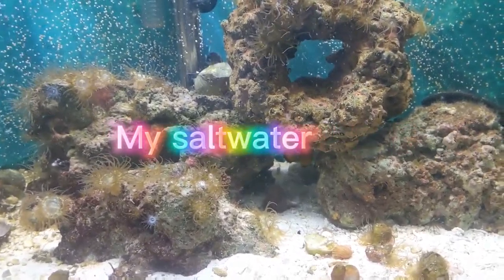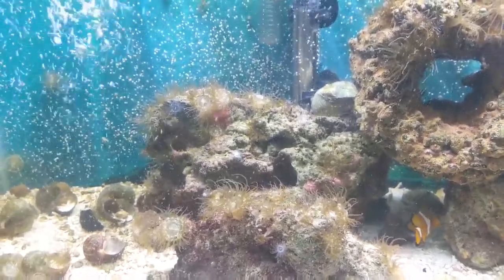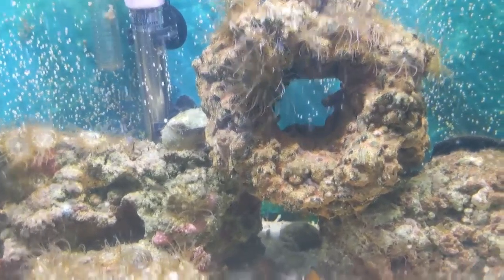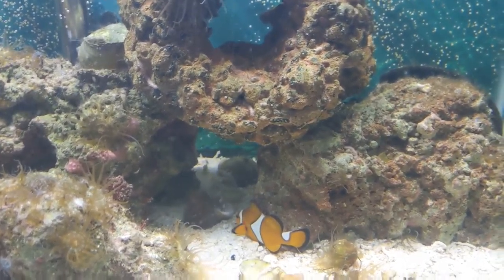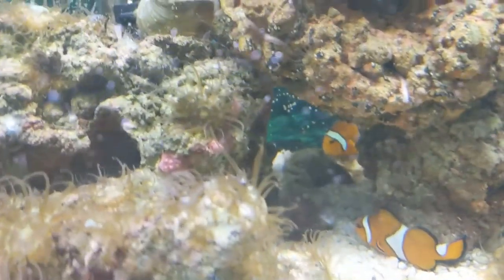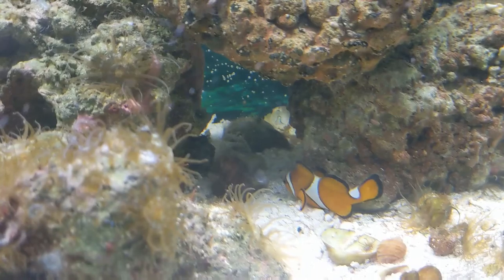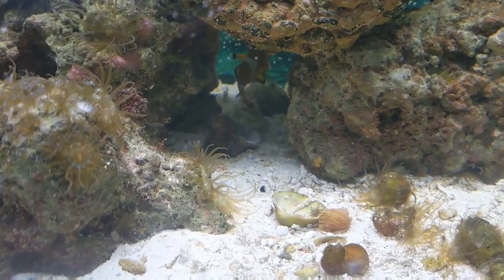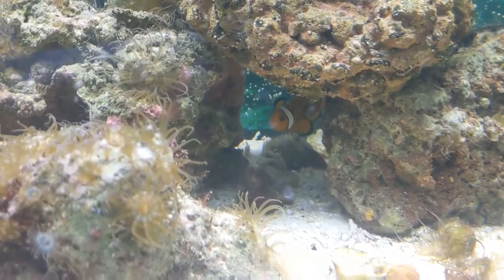My Saltwater Tank with Clownfish pair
For a link to my OFprofile, you can find it posted on my Twitter (shh...you'll find me talking about topics and photos that I can't put on Youtube):

If you can help contribute to my commissary account in any dollar amount, it'll make my daily life a lot more comfortable. My videos are hopefully educational and helpful to other people going through the legal system, so please watch them! HAVE QUESTIONS ABOUT SETTING UP YOUR OWN SALTWATER TANK? LEAVE ME A QUESTION IN THE COMMENTS.

This is my only saltwater tank. It has been running for a little bit over two years. It has a pair of clownfish and some live rock. It is a 20-gallon tall tank and it uses a Fluval HOB filter. There are lots of aiptasia and polychaete worms from the live rocks, but nothing else. There's also some snails and hermit crabs that are rarely ever seen until I do a big water change.

When you buy juvenile clownfish, you most likely will have 2 males. However, when you have any group in a tank, eventually the largest one will change into a female. The female is easy to spot, because she will always be larger and the dominant one. It took about 2 years for them to finally get to the point where they became bonded.

About 3 months ago, they started to lay eggs underneath a coconut shell. They've done this about 3 times. Although the eggs matured into fry you can see in the egg sacs, I have never seen them hatch and get raised by the parents. At this point, I haven't really thought of aiding in this, but it would probably require pulling the developing fries out and placing them into a breeding cage.